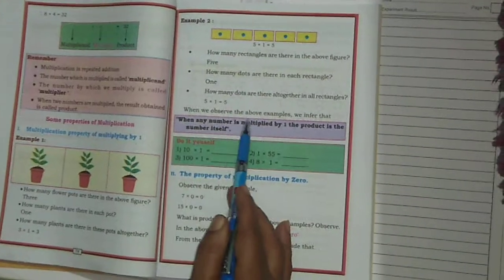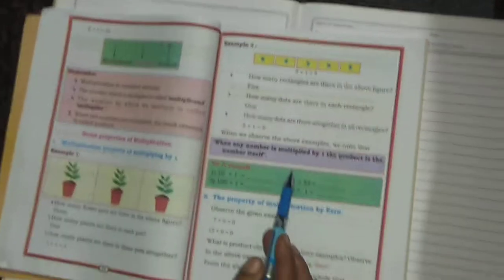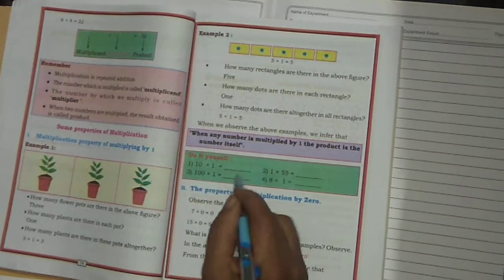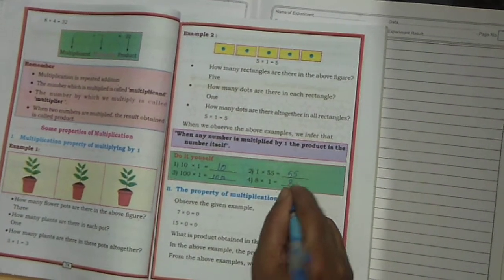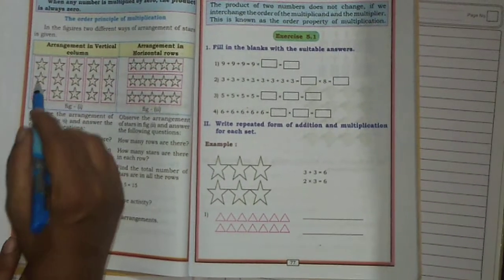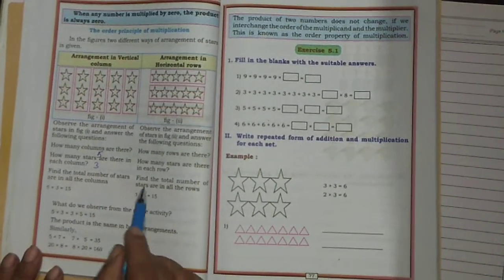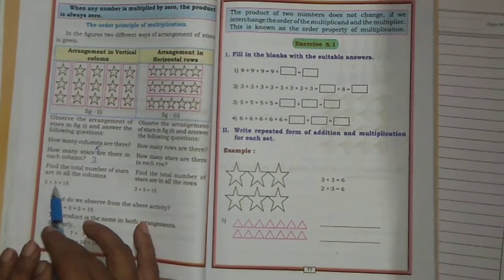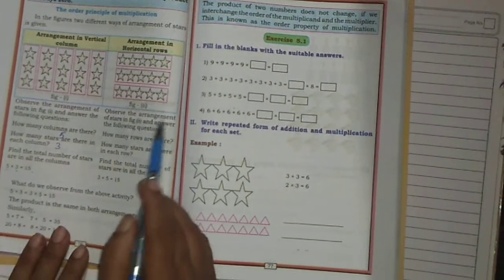4th cbse maths